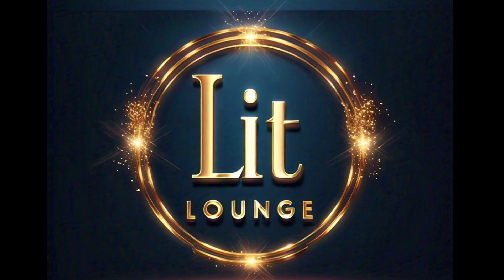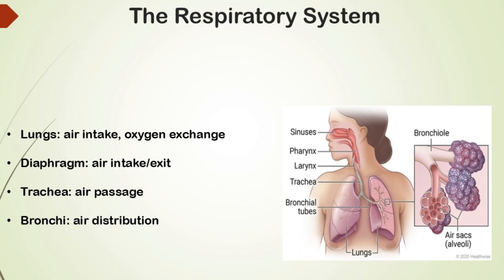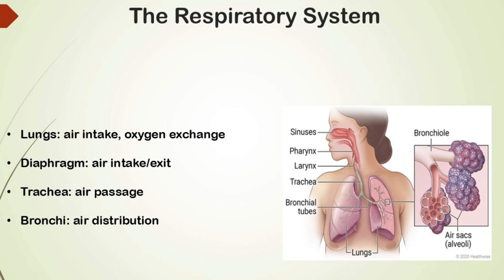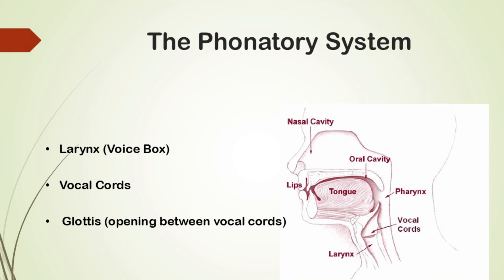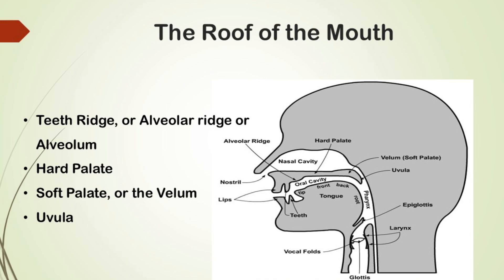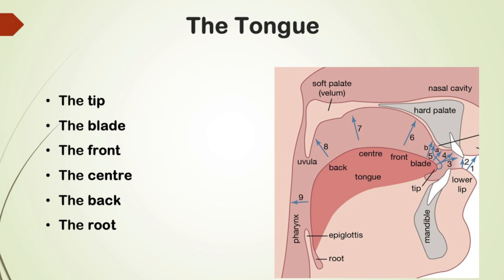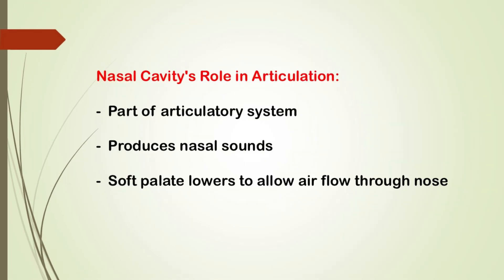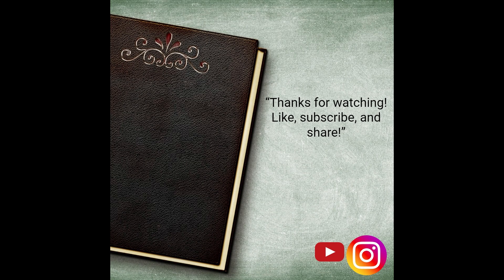Organs of Speech: Respiratory, Phonatory, and Articulatory Systems....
• Introduction to Phonetics: Understand...